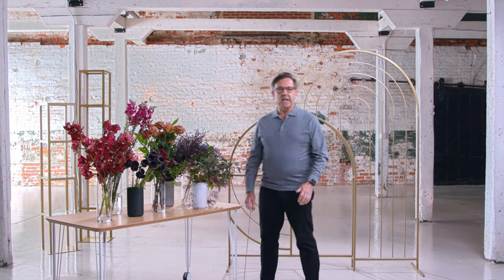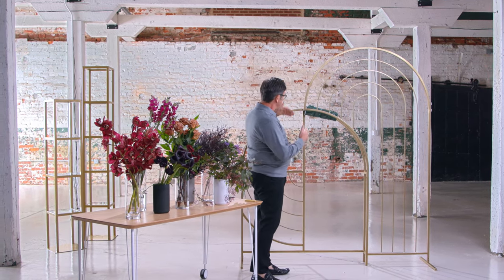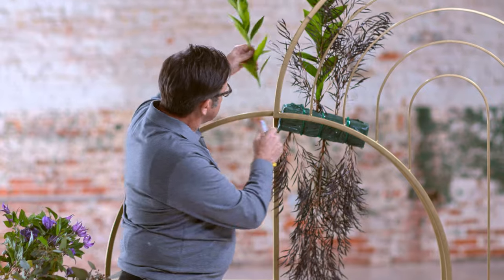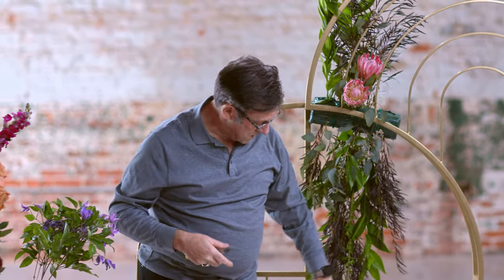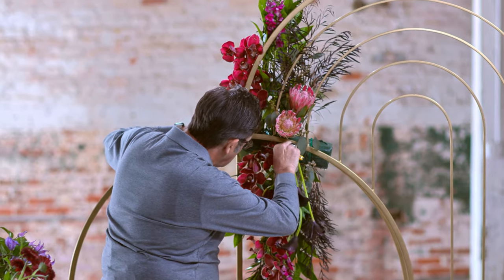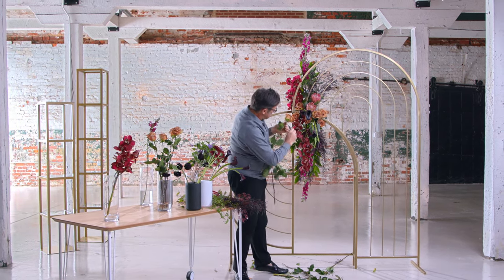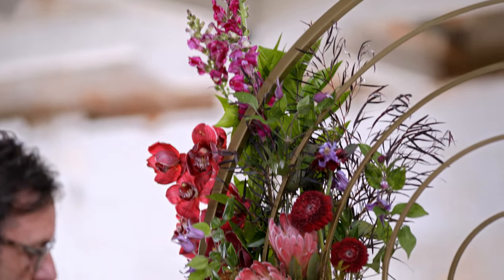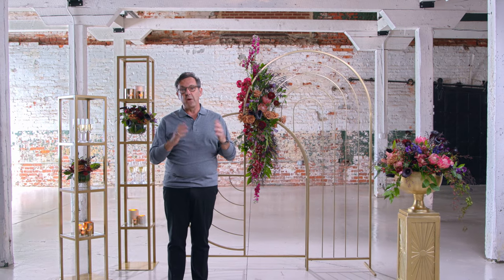Accent Decor Tutorial: Puzzle Archway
We're delighted to partner once again, with our friend and renowned Floral Designer, Ian Prosser of Botanica International Design Studio, to introduce and instruct on some of our newest Fall | Winter 2021 Wedding & Event products.

The Puzzle Archway offers the perfect bohemian backdrop for making a statement at your next event. Gold arches, interpreted in modern intersecting shapes bring an offbeat elegance for ceremony or fetes of all shapes and sizes.

Featured Products:
Puzzle Archway

Connect & Follow Ian Prosser of Botanica International Design & Décor Studio